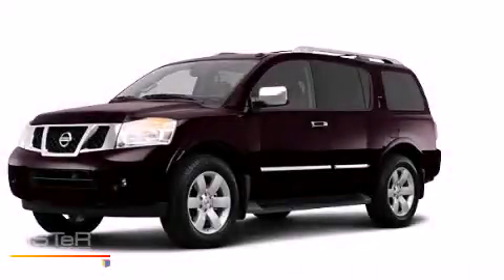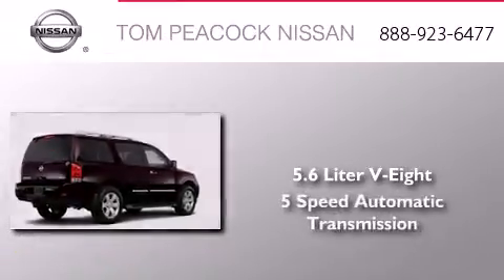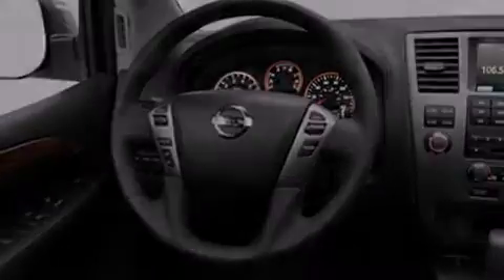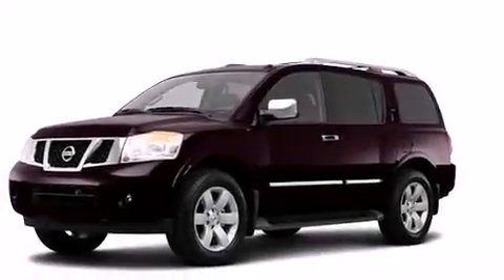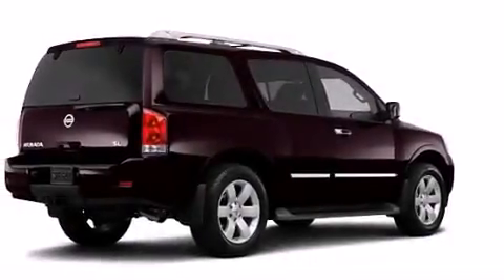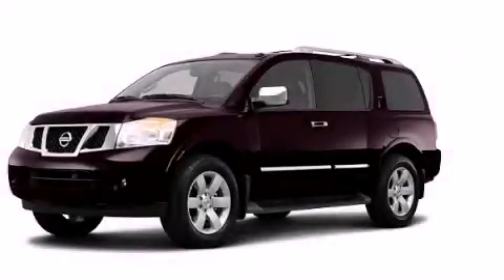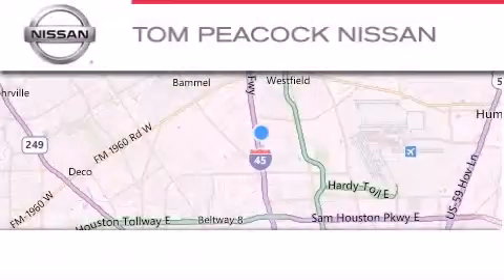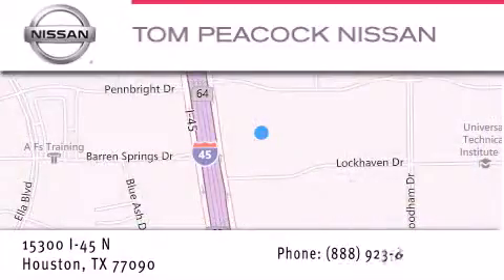2013 Nissan Armada Houston TX 77090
We have been honored to serve the Houston TX area , we promise that your experience at our dealership will exceed your expectations ! Year : 2013 Make : Nissan Model : Armada Engine : 5.6L 8 Cyl. Fuel Injected Trans . : 5-Speed Automatic Exterior : Midnight Garnet Miles : 7 Stock : N32108 Tom Peacock Nissan 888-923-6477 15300 I-45 North Houston , TX 77090